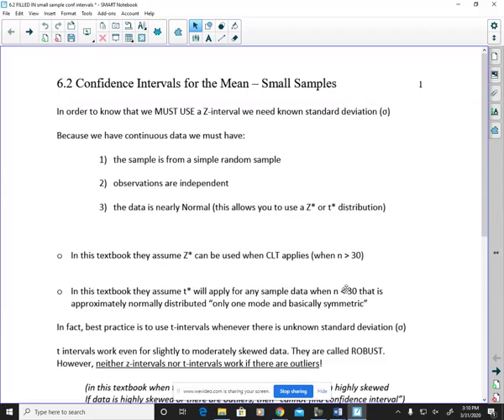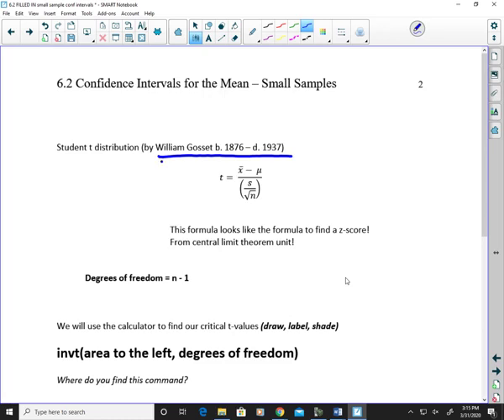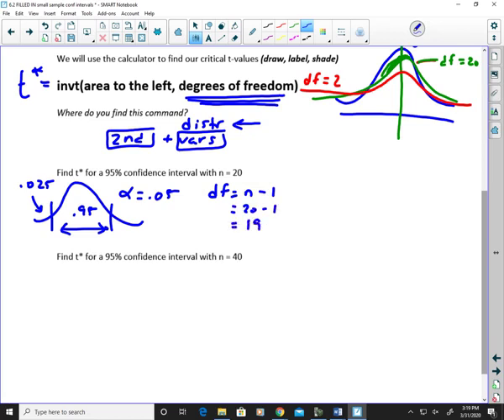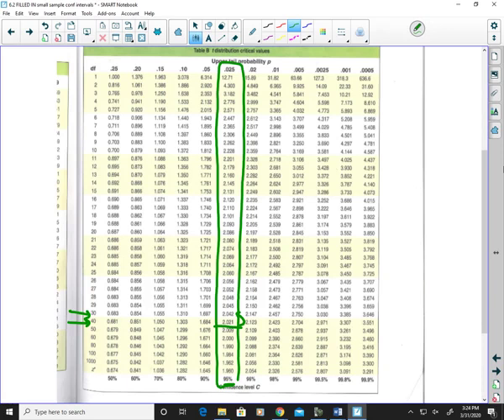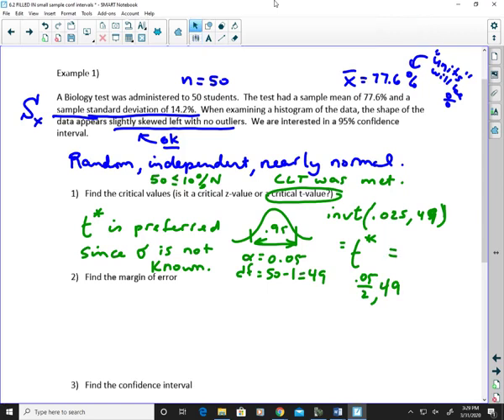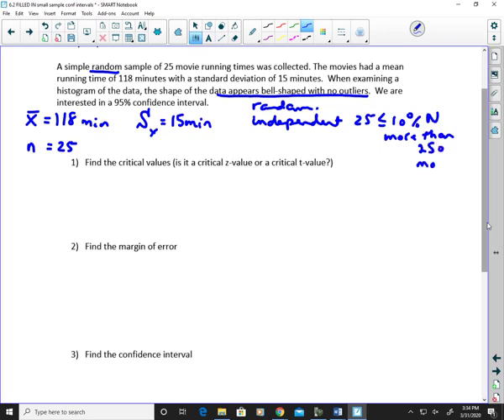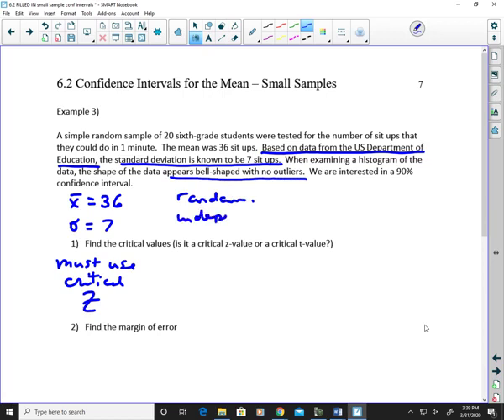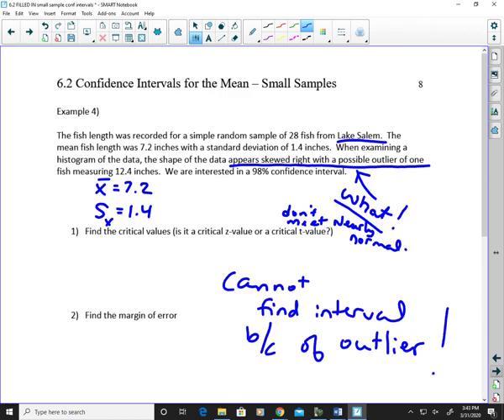notes 6 2 small samples t intervals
Confidence intervals for means with unknown standard deviations using critical t values